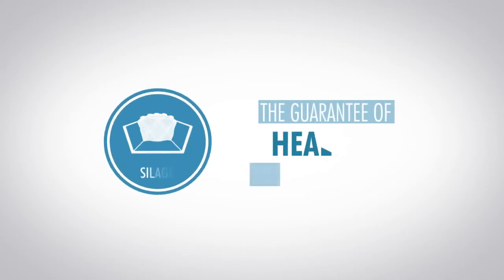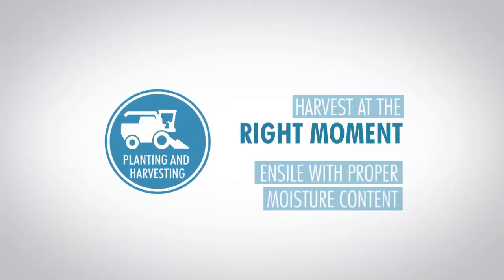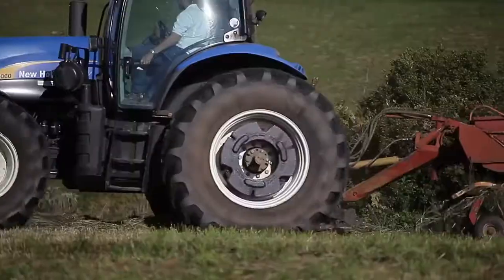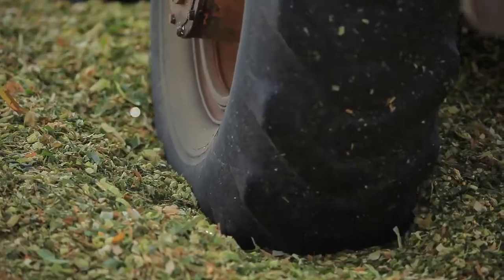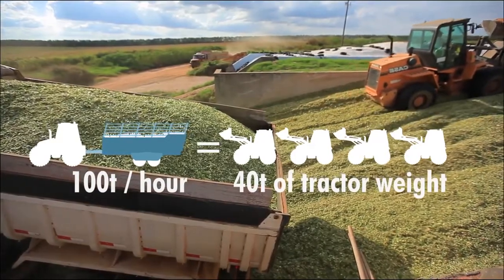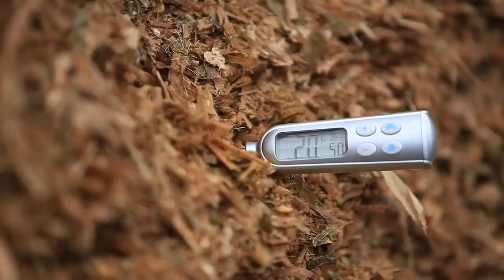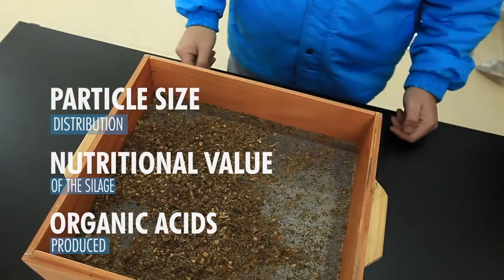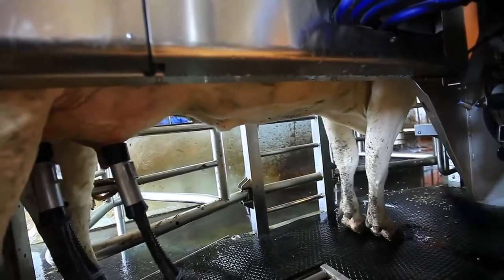การผลิตหญ้าหมัก 14-5-61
ดีเจแสนราชสีห์น้ำยืน